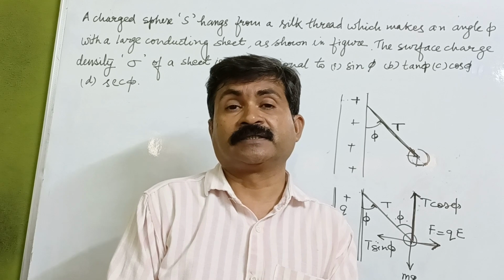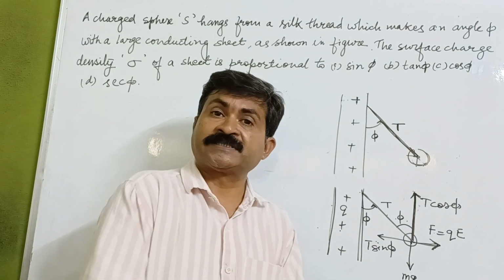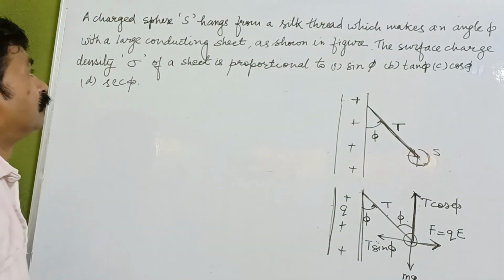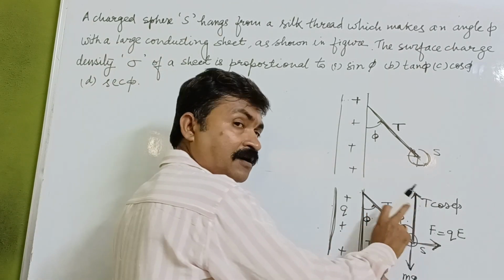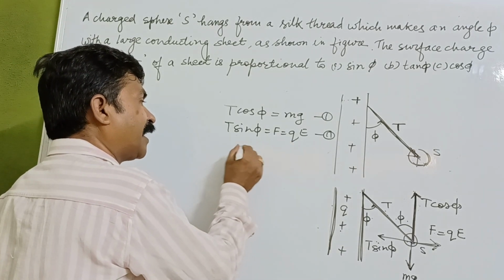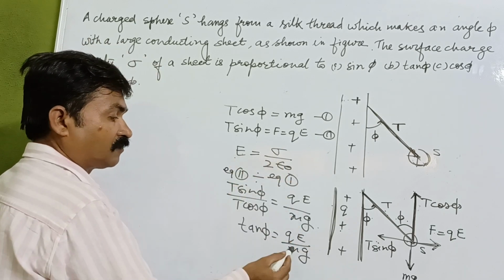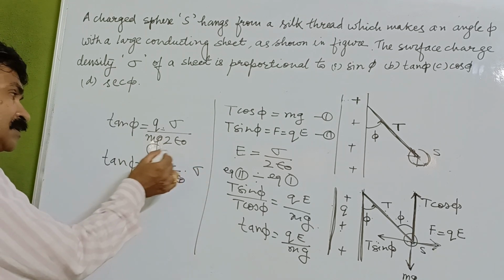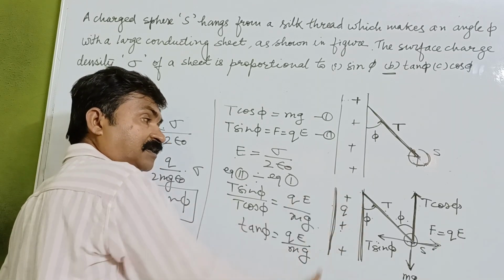Numerical physics/surface charge density /Class 12/JEE/NEET20230906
This is about how to solve numerical based on Surface charge density.